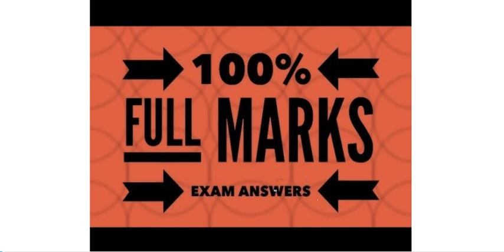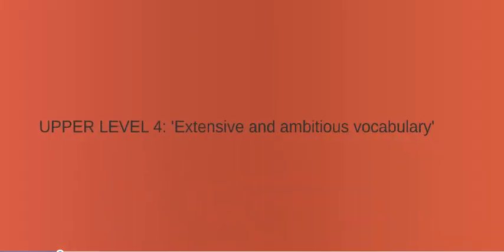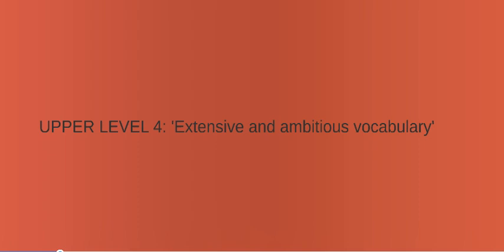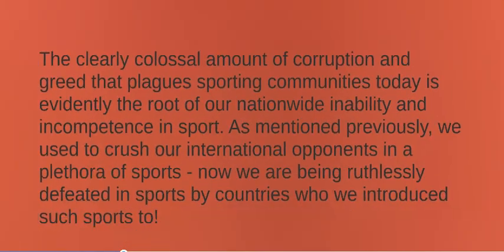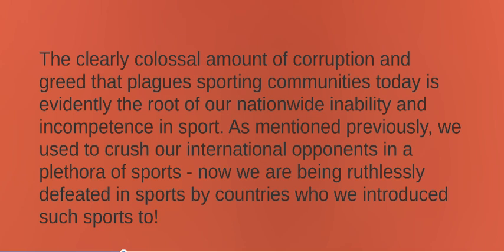Full Marks Answer: AQA Language Paper 2 Question 5